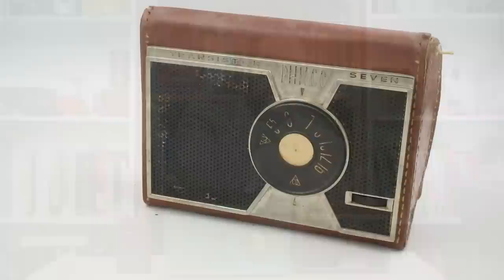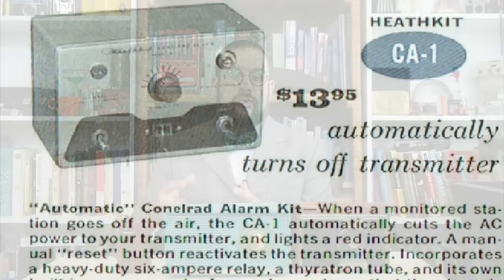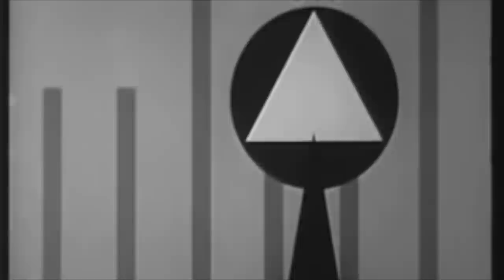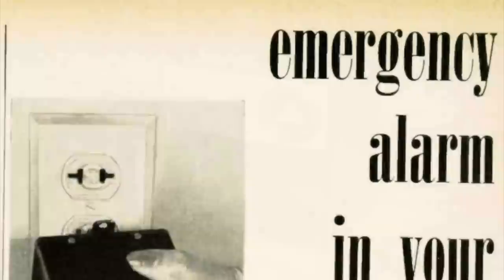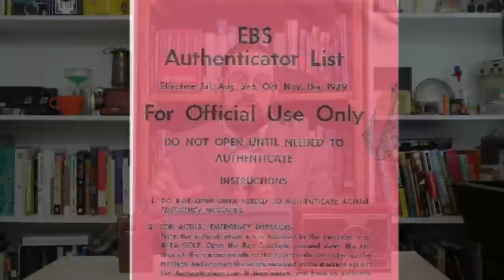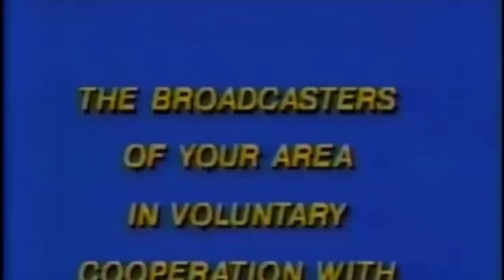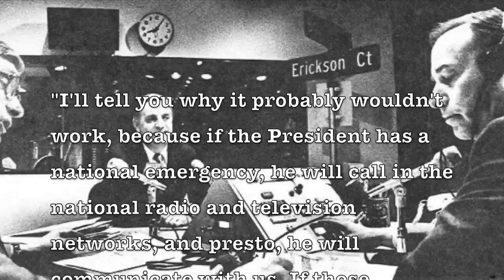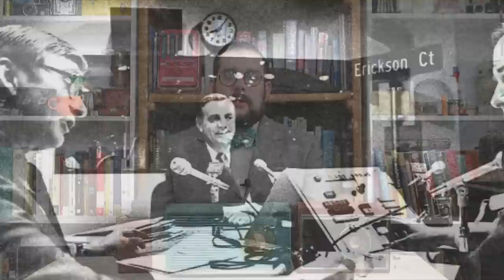CONELRAD: The Voice of Armageddon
CONELRAD (CONtrol of ELectronic RADiation) was an American public radio alert system operational between 1951 and 1963, intended to provide citizens with government alerts and civil defence instructions in the event of a national emergency such as a nuclear attack. As part of the system, all commercial AM radios sold in the country between 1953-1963 were required by law to have the two CONELRAD frequencies - 640 and 1240 kHz - marked on their tuning dials. Fundamentally flawed, CONELRAD was one of many alert systems implemented during the second half of the 20th Century, culminating in today's Emergency Alert System (EAS).